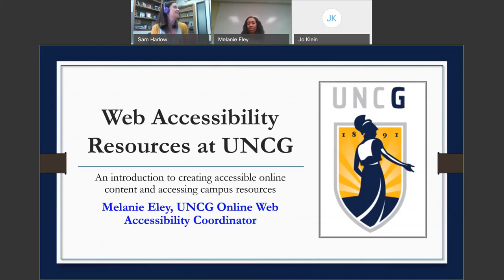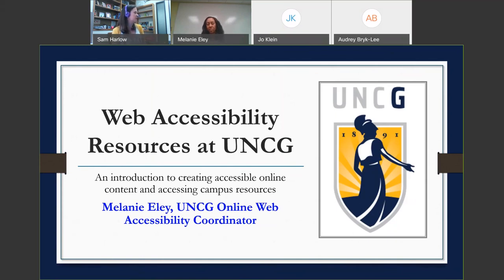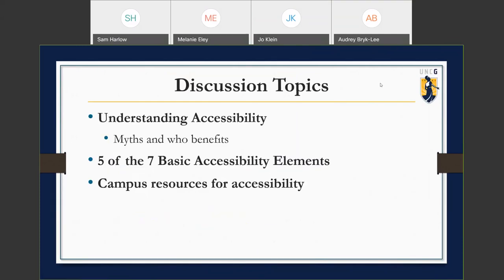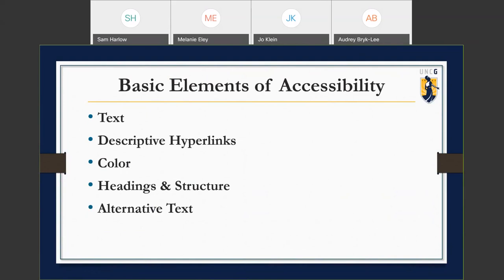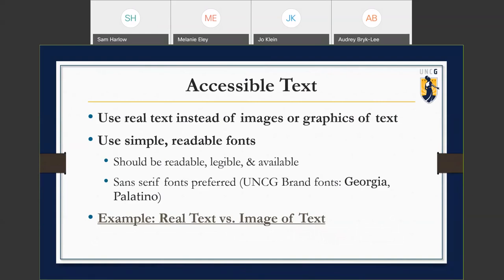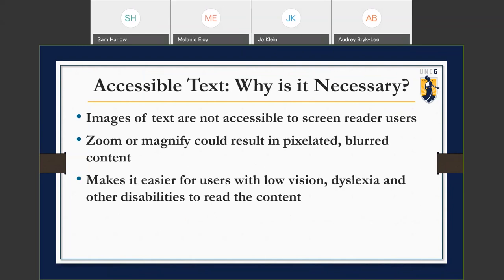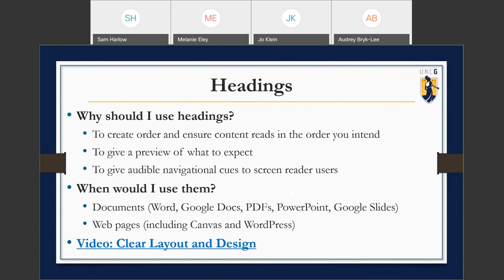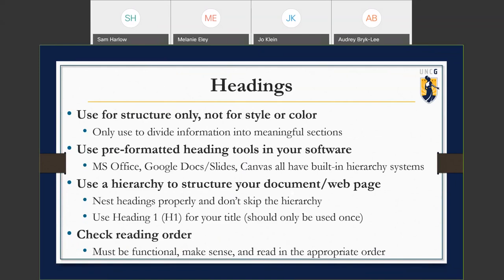Online Learning & Innovation Series Web Accessibility Resources at UNCG 20191008 1700 1